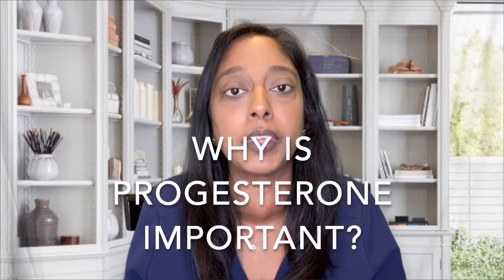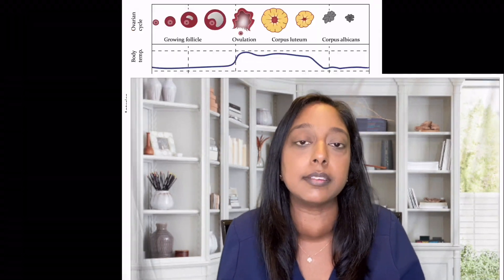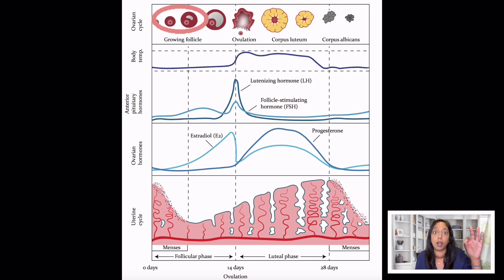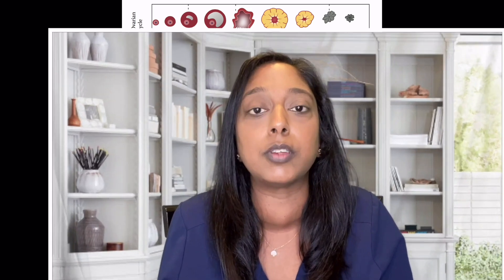HOW TO INCREASE PROGESTERONE NATURALLY?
Do you want to know how to increase progesterone naturally?
Do you want to know why progesterone is low?
Can taking progesterone solve the problem of low progesterone levels?